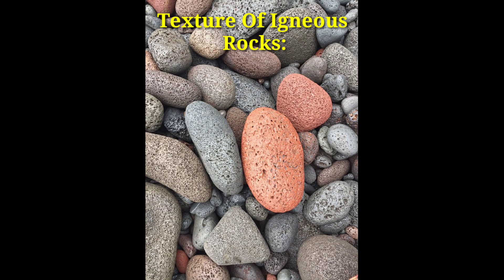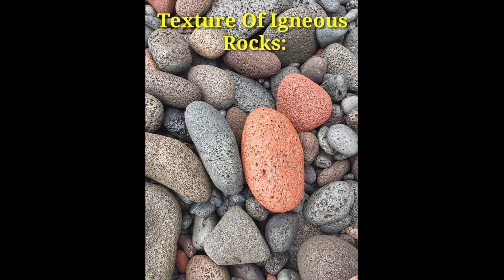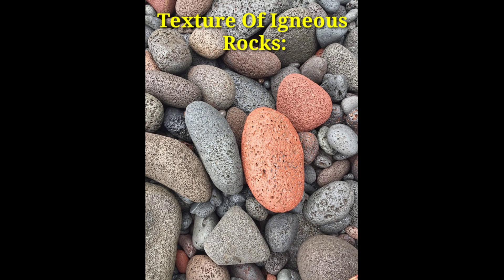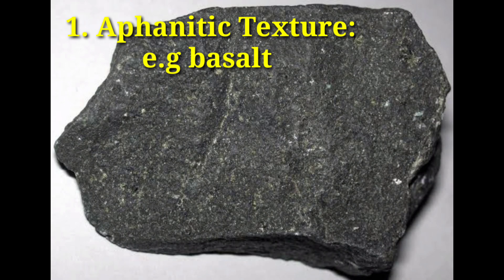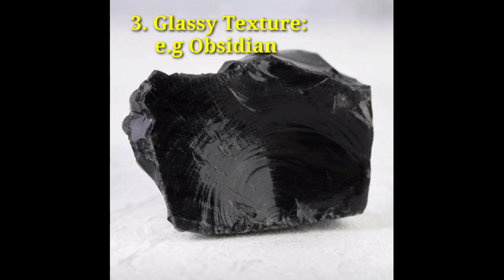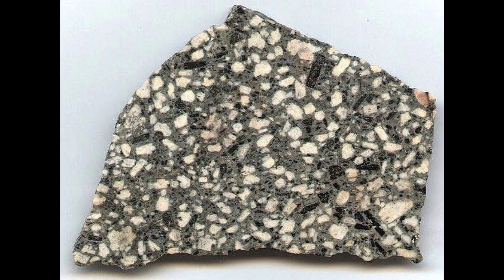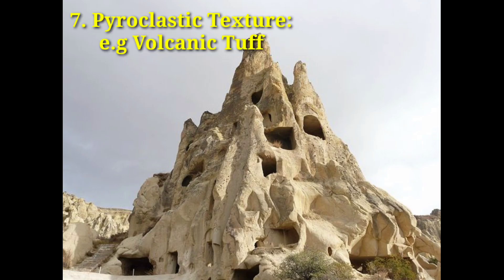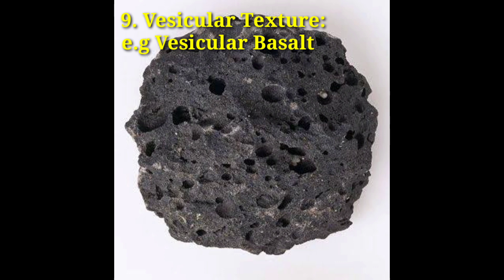Textures of Igneous rocks | Types of texture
Igneous textures include the rock textures occurring in igneous rocks. Igneous textures are used by geologists in determining the mode of origin igneous rocks and are used in rock classification.

There are six main types of textures; phaneritic, aphanitic, porphyritic, glassy, pyroclastic and pegmatitic.

Aphanitic (a = not, phaner = visible) rocks in contrast to phaneritic rocks, typically form from lava which crystallize rapidly on or near the Earth' surface. Because extrusive rocks make contact with the atmosphere they cool quickly, so the minerals do not have time to form large crystals. The individual crystals in an aphanitic igneous rock are not distinguisable to the naked eye. Examples of aphanitic igneous rock include basalt, andesite and rhyolite.

Glassy or vitreous textures occur during some volcanic eruptions when the lava is quenched so rapidly that crystallization cannot occur. The result is a natural amorphous glass with few or no crystals. Examples include obsidian and pumice.

Pegmatitic texture occurs during magma cooling when some minerals may grow so large that they become massive (the size ranges from a few centimetres to several metres). This is typical of pegmatites.

Phaneritic (phaner = visible) textures are typical of intrusive igneous rocks, these rocks crystallized slowly below the Earth's surface. As magma cools slowly the minerals have time to grow and form large crystals. The minerals in a phaneritic igneous rock are sufficiently large to see each individual crystal with the naked eye. Examples of phaneritic igneous rocks are gabbro, diorite and granite.

Porphyritic textures develop when conditions during cooling of a magma change relatively quickly. The earlier formed minerals will have formed slowly and remain as large
crystals, whereas, sudden cooling causes the rapid crystallization of the remainder of the melt into a fine grained (aphanitic) matrix. The result is an aphanitic rock with some larger crystals (phenocrysts) imbedded within its matrix. Porphyritic texture also occurs when magma crystallizes below a volcano but is erupted before completing crystallization thus forcing the remaining lava to crystallize more rapidly with much smaller crystals.

Pyroclastic (pyro = igneous, clastic = fragment) textures occur when explosive eruptions blast the lava into the air resulting in fragmental, typically glassy material which fall as volcanic ash, lapilli and volcanic bombs.